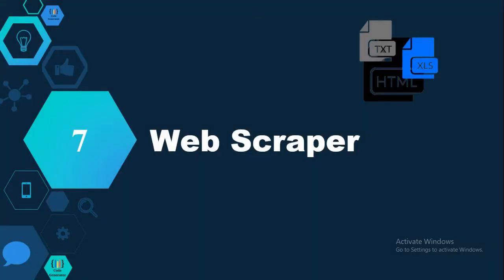Top 8 Node JS Project For Begineer | Beginner Project Ideas Node JS | Code Generator | CG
Hi Guys!!!
As we all know that there are lot of  newly emerging programming language.
So we decided to give you some knowledge about nodejs basic

In this video you will get to know top 8 nodejs project ideas for begineer

Upgrade yourself with programming skills!!

1. top node js react project for begineer
2. node js for begineer
3. node js projects for beginners
4. small node js projects for beginners
5. node js sample projects for beginners
6. fun node js project for beginners
7. node js project  ideas beginners
8. begineer project in node js
9. beginner project for node js
10. beginner project ideas node js
11.node js project
12. basic node js project
13. node js begineer project
14. top 8 node js project
15. begineer project node js
16. begineer react node js